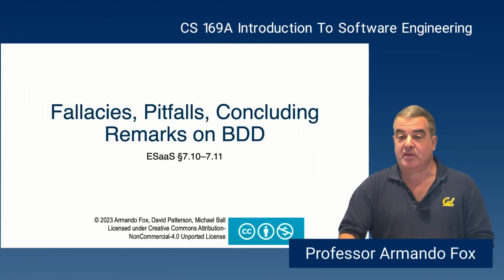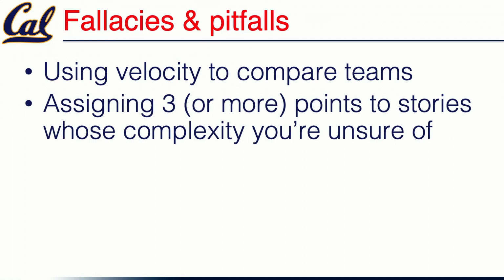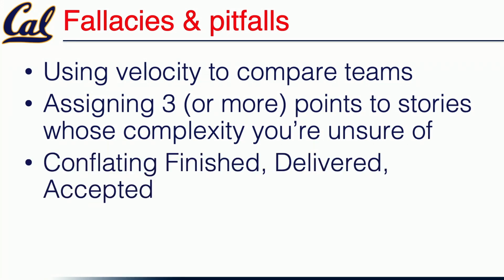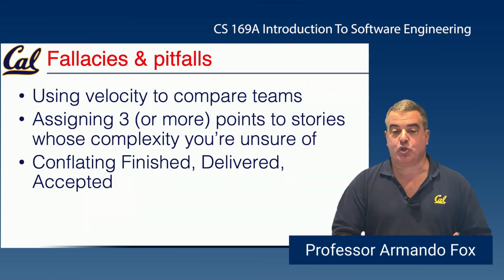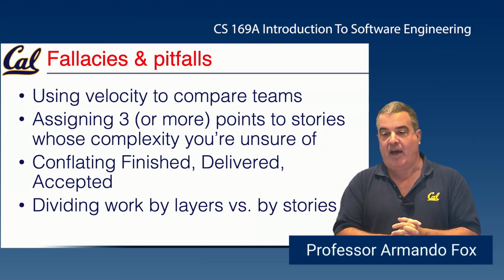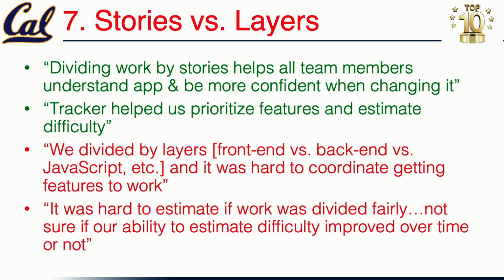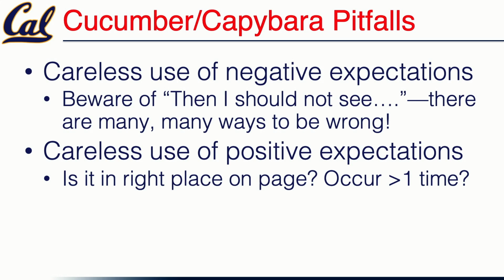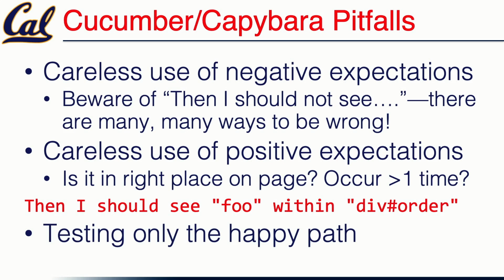7.10-7.11: BDD Fallacies, Pitfalls, and Concluding Remarks